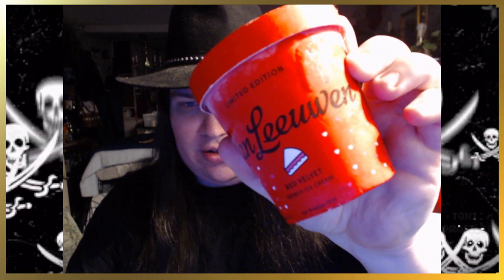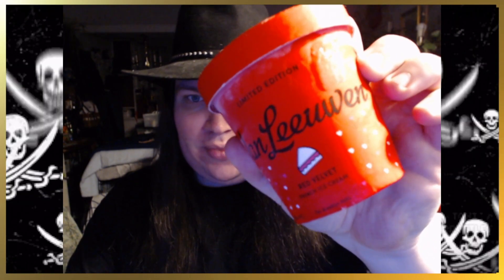Delishatorium S3 Ep.54 - Van Leeuwen's Red Velvet Cake Ice Cream